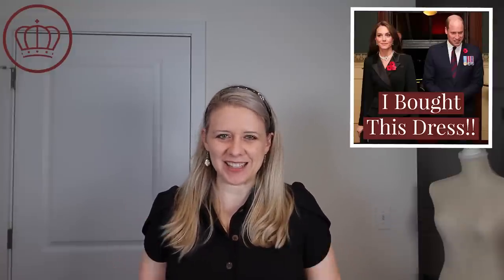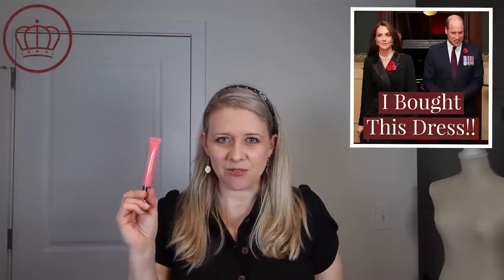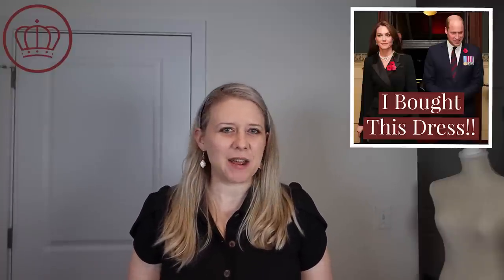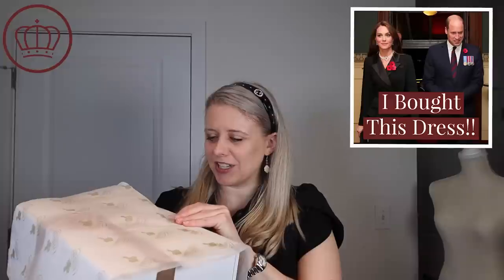I Bought Kate Middleton's Self-Portrait Dress! Also Clarin's Lip Gloss, Emmy London, Needle & Thread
Princess Catherine, aka Kate Middleton, has fantastic style and I just bought the Self-Portrait dress she wore to the Festival of Remembrance in 2022. In addition, I'm also reviewing Kate's favorite Clarin's lip gloss, her Emmy London shoes and a Needle & Thread dress!

What's your favorite?!?

Royal Fashion News combines news and commentary, so certain points and conclusions are my own. We encourage everyone to do their own research as well.